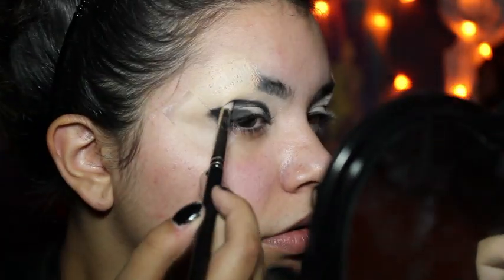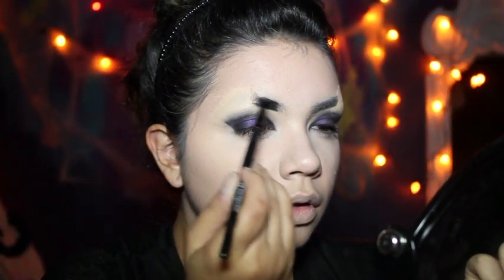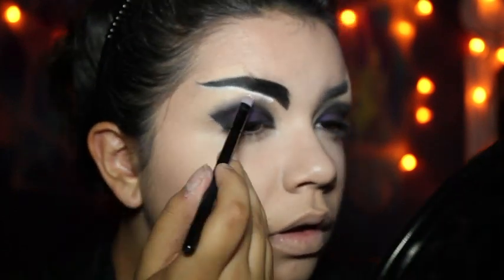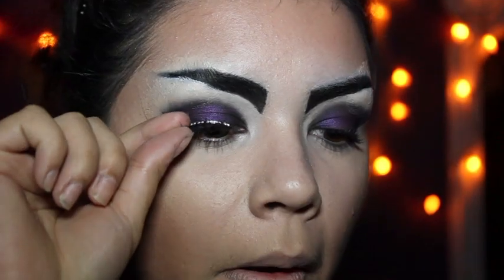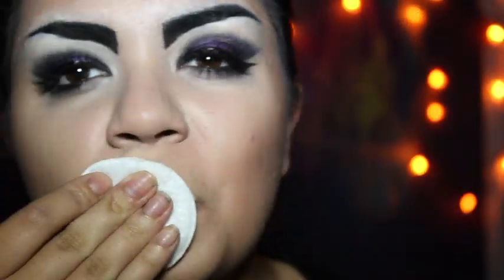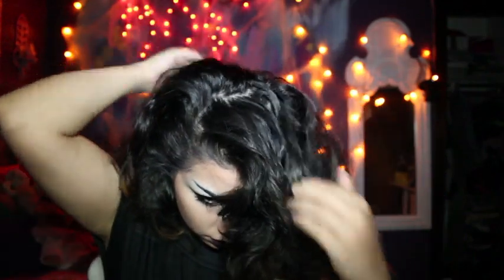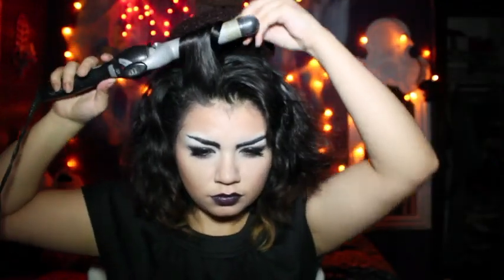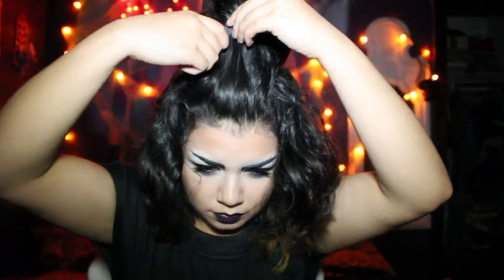HALLOWEEN LOOK: The Bride of Frankenstein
OPEN ME!

Hope you guys enjoyed my first Halloween Look of the month!
List down below any more ideas/looks you'd like me to put together :)
Any questions? Make sure to list them down below ;)
As usual, thank you guys SOOO much for watching. love you!
Happy Haunting! ;)